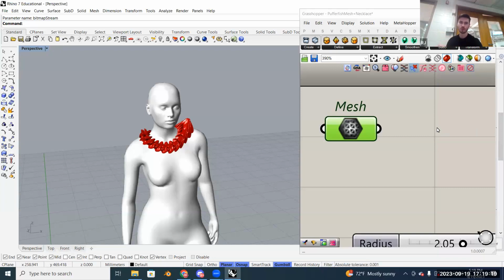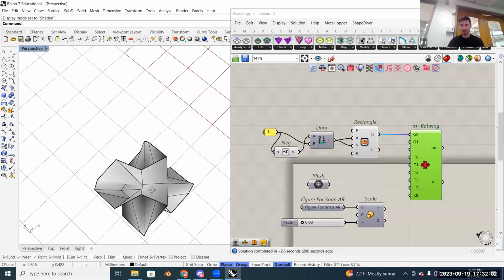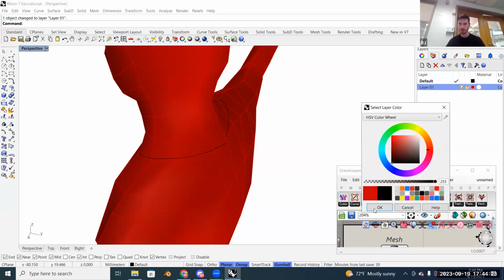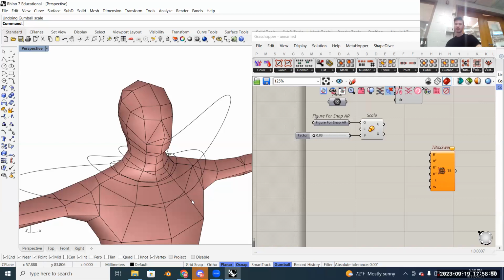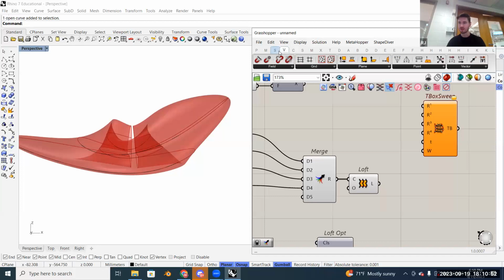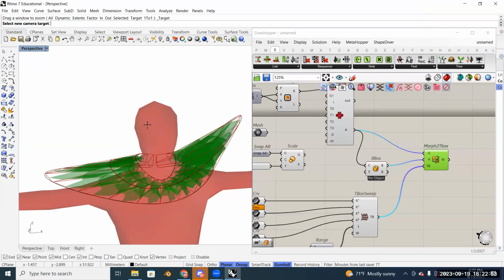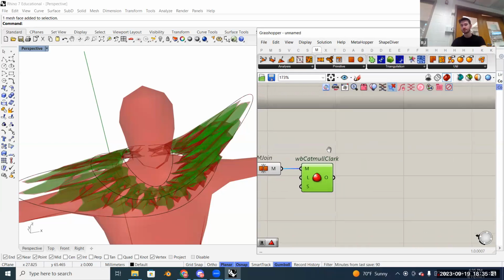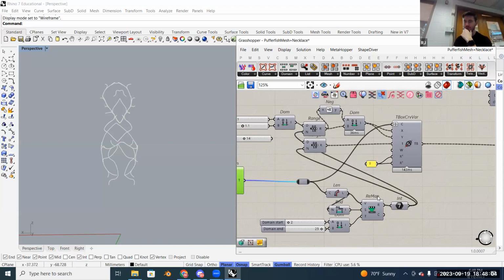Grasshopper Twisted Box Wearables Workshop @ Virginia Tech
0:00 - Start of Workflow

Recorded 9/19/2023

In-Class Recording of Pufferfish, Twisted Boxes, Mesh+, Weaverbird in Grasshopper.